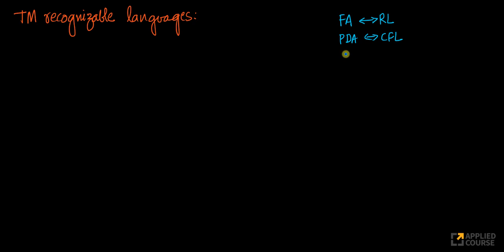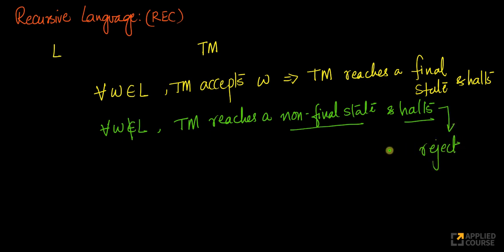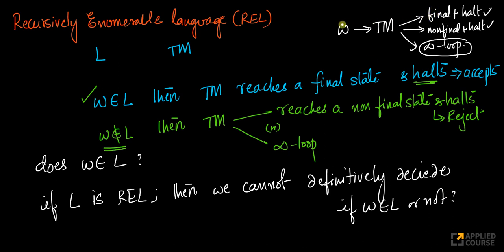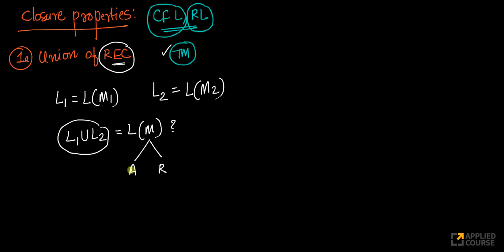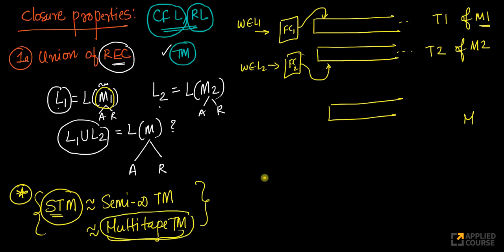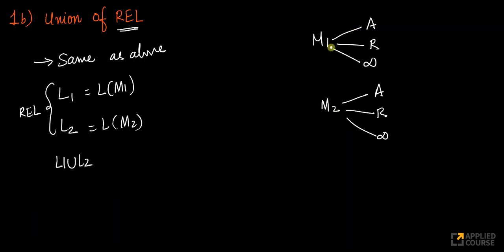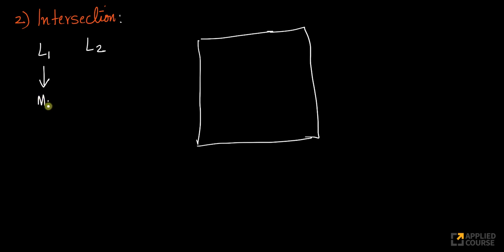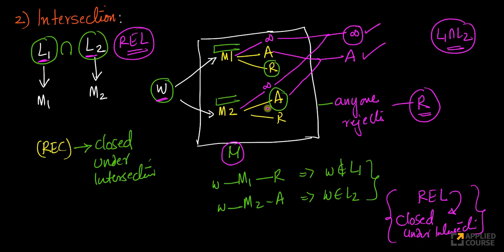Languages of TM and closure properties | Turing Machines | Part-4 | Theory of Computation